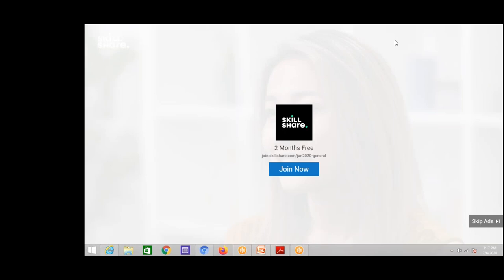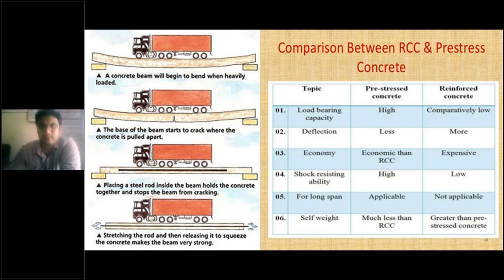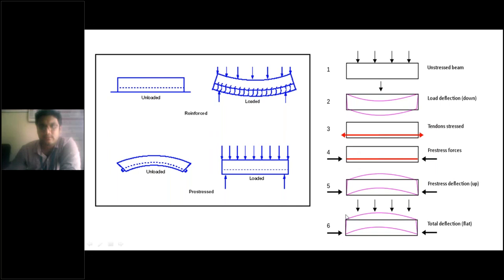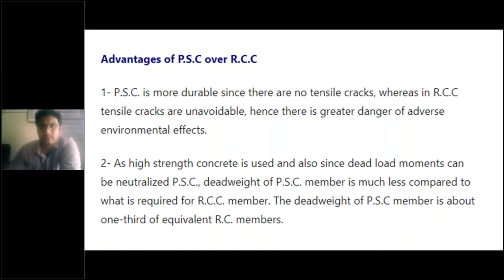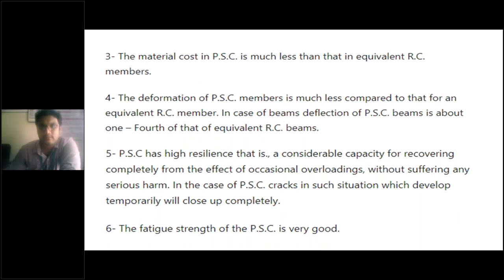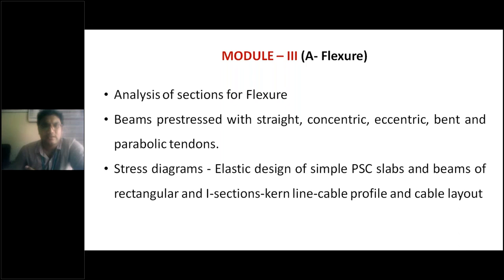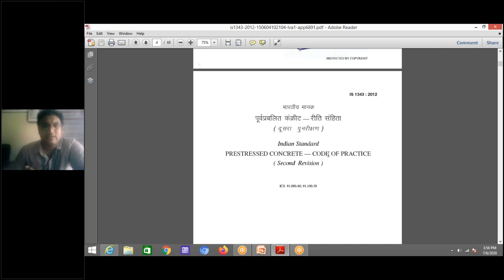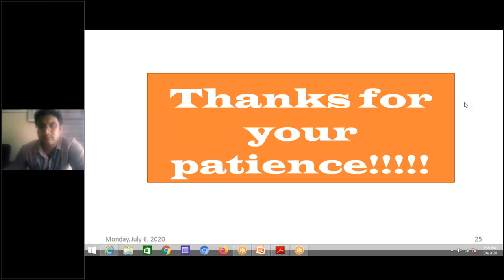Prestressed Concrete Structures (Lecture -1)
Syllabus and Pre-requisite of the PSC course, Fundamentals like Concrete Technology and Reinforced Concrete Structures, Code IS: 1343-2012, Text books and References, Course Objective and Outcomes.